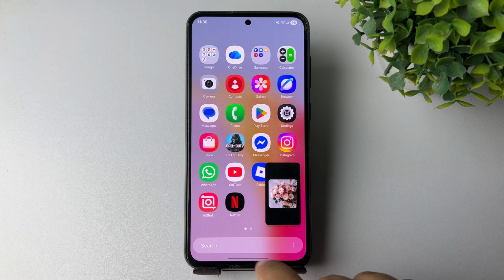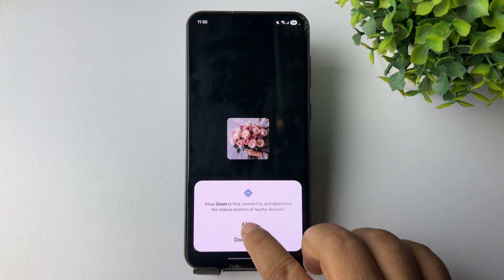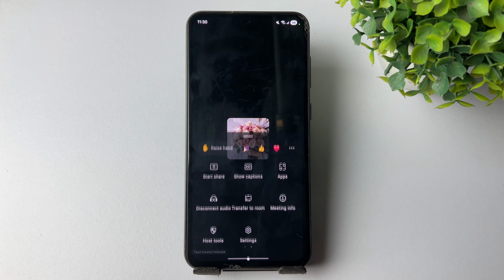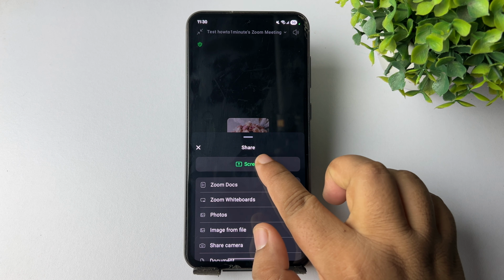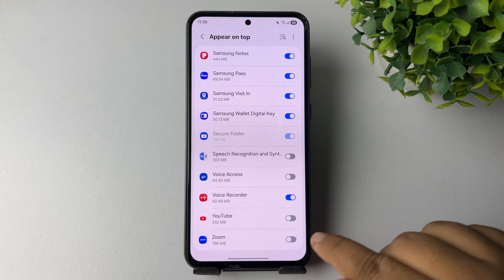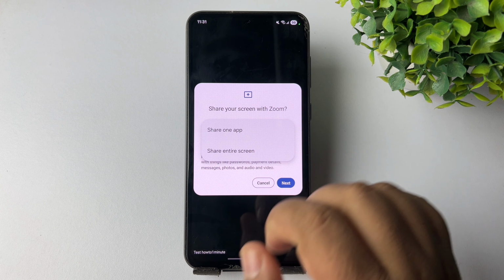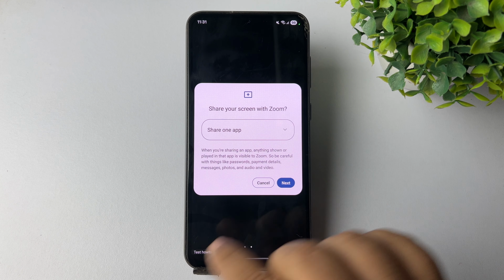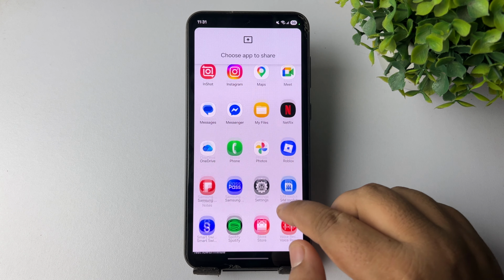How to Share Screen Netflix on Zoom (2026)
Learn how to share your screen for Netflix on Zoom and stream content with others in a meeting! 💻🎬 This step-by-step guide shows you how to set it up quickly for smooth sharing. 💡✨

✅ Share screen on Zoom easily
✅ Stream Netflix in meetings 🎥
✅ Adjust audio and video settings 🔊

Enjoy watching together with friends or teams in a virtual way! 🔥📌